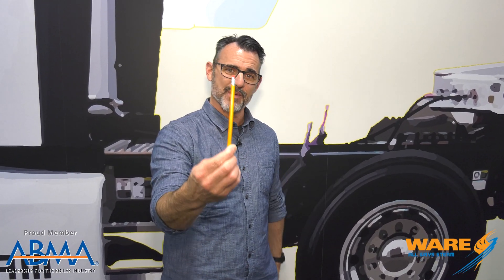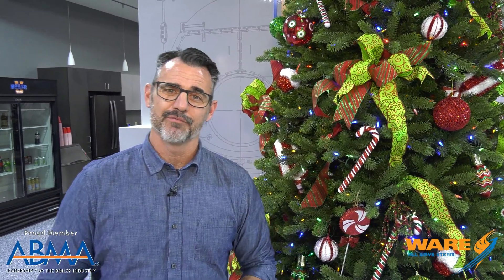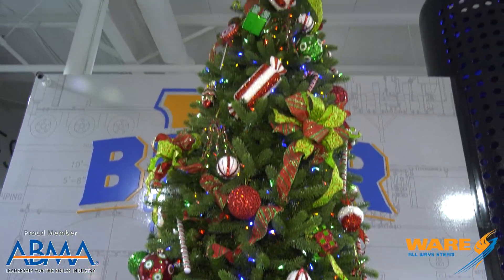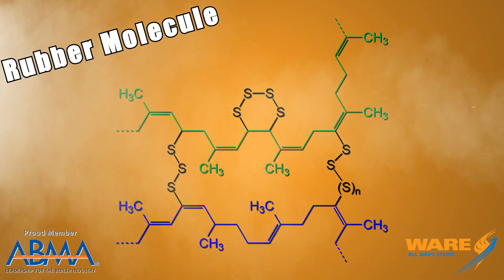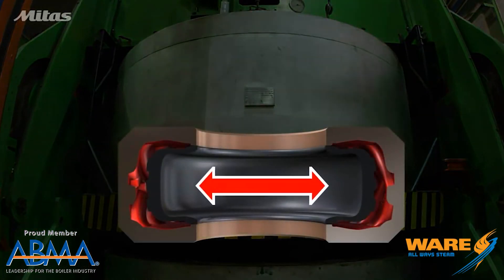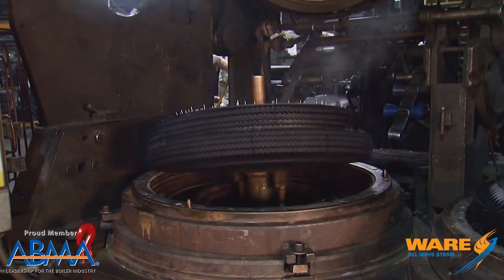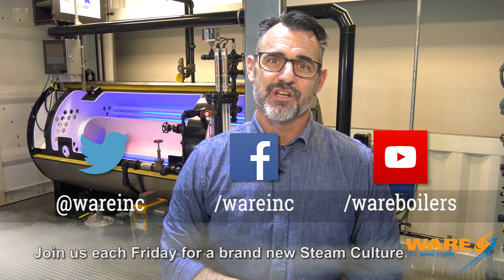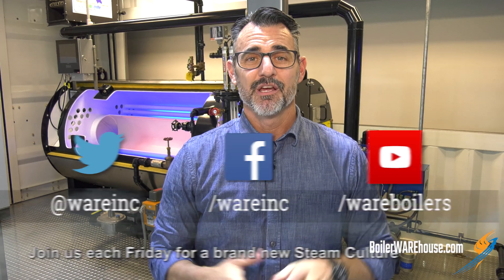How Steam Plays a Part in Vulcanizing Rubber - Steam Culture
Learn how steam plays a part in the vulcanizing process of rubber.

Today on Steam Culture, Brent talks about how steam plays a vital role in the process of creating car tires, pencil erasers, and other rubber products. Using a process that involves the heat from steam, rubber goes though a change to make it the ridged product you know. Learn how tires are made and other vulcanized rubber products today on steam culture.

We offer nationwide boiler rental. Get a quote within an hour.

4steamware.com - Purchase clever, steam industry themed t-shirts. All proceeds go to Kosair Charities.